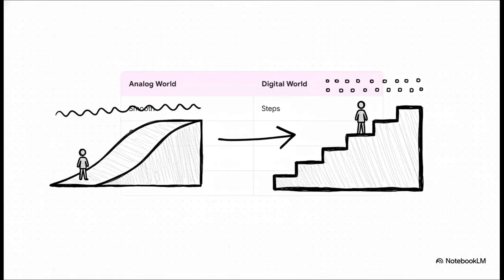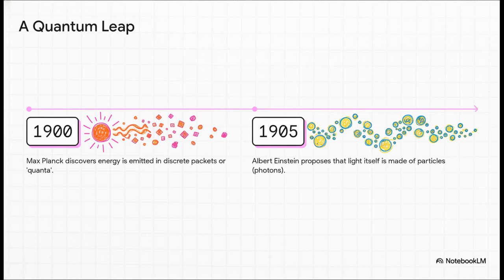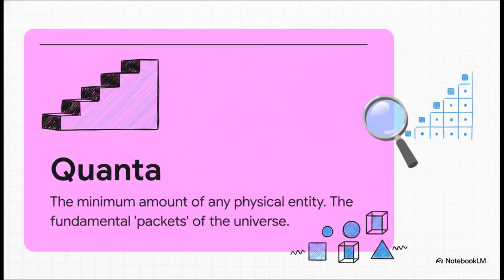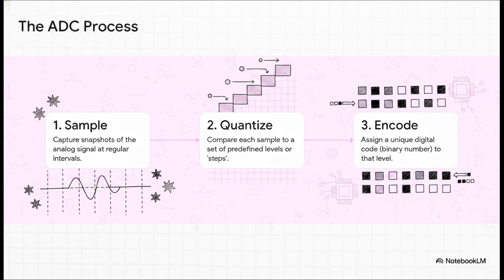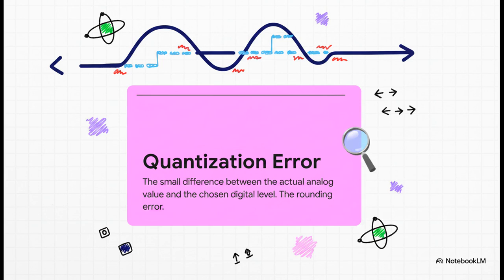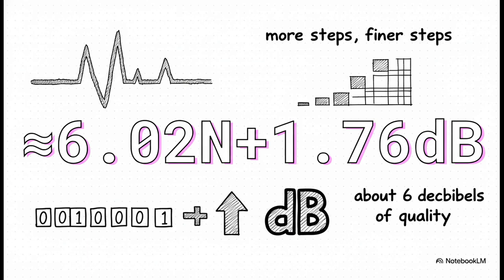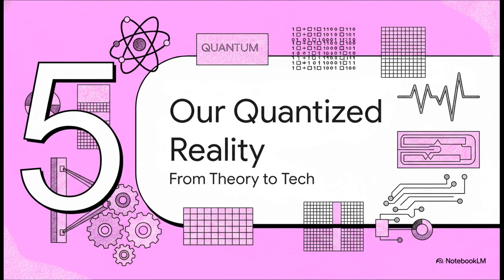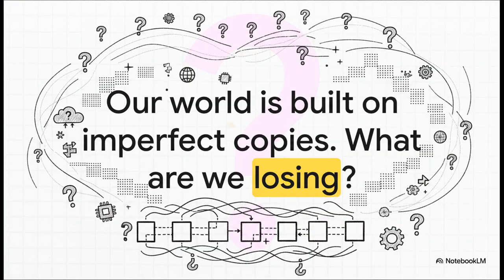Quantization: Physics to Phone